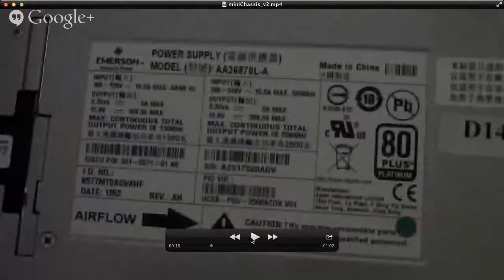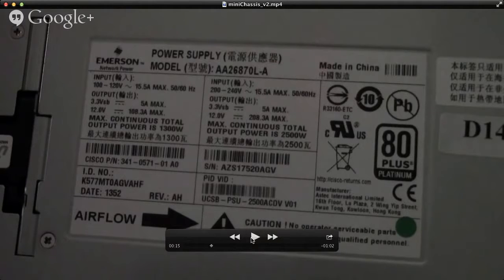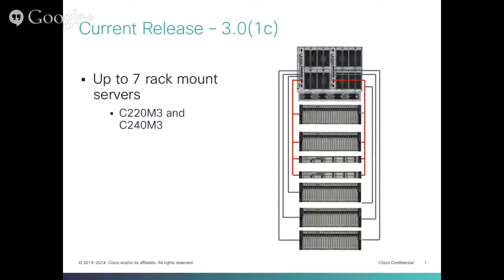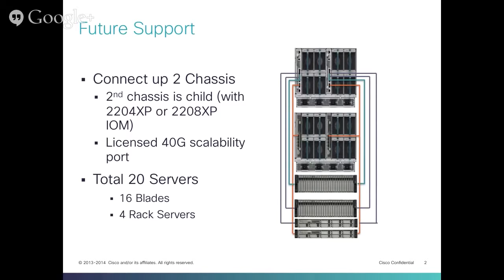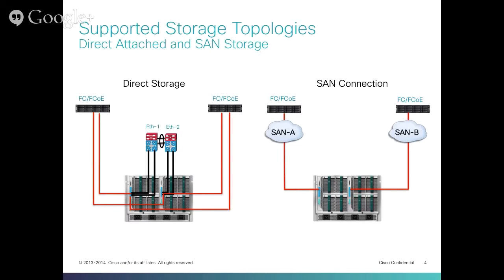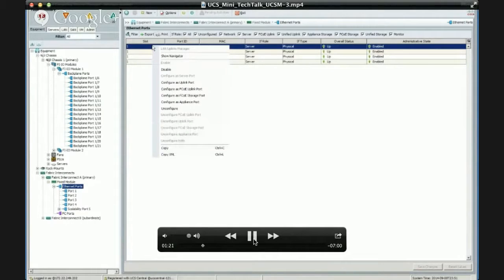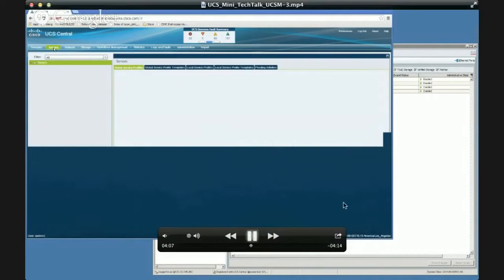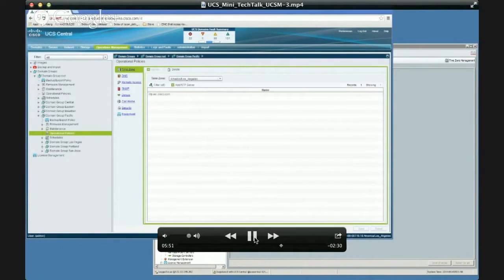UCS Tech Talk: Introducing UCS Manager Solutions for Remote Office Deployments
Join Cisco Technical Marketing Engineers and other data center management experts for a discussion on the newly introduced type of UCS domain focuses at remote / branch office deployments. You will learn in detail and see demonstrations of the newly released solution including hardware components, network connectivity options, and manageability of the solution. This TechTalk will feature the newly released UCS 6324 Fabric Interconnect, UCS Manager version 3.0(1), and managing the branch office solution at scale with UCS Central.

Guests:
Jason Shaw, Technical Marketing Engineer, Cisco
David Nguyen, Technical Marketing Engineer, Cisco
Tony Harvey, Product Manager, Cisco